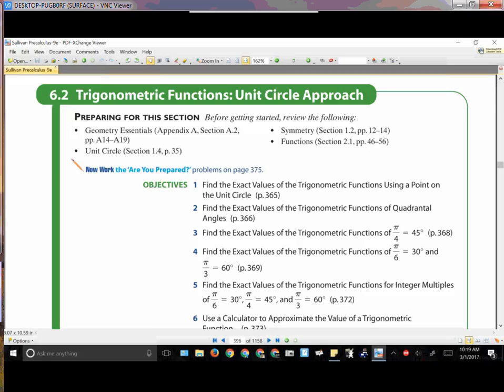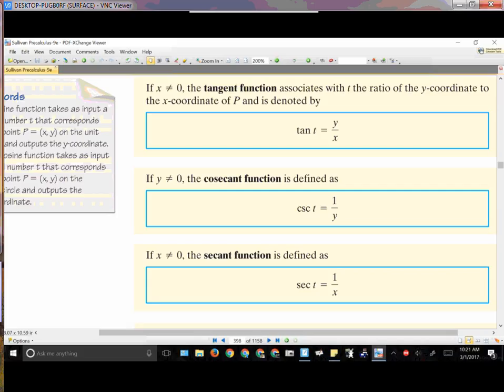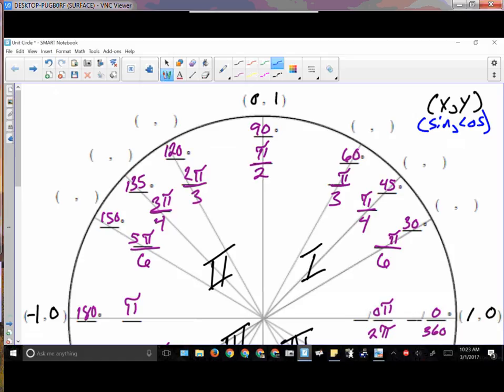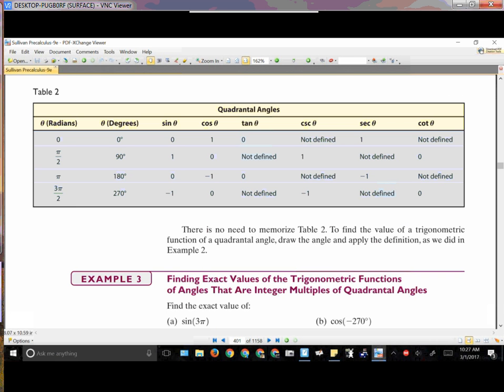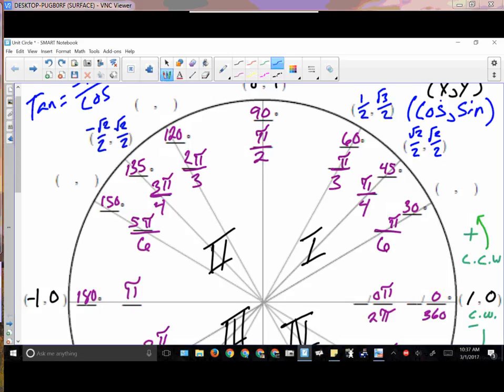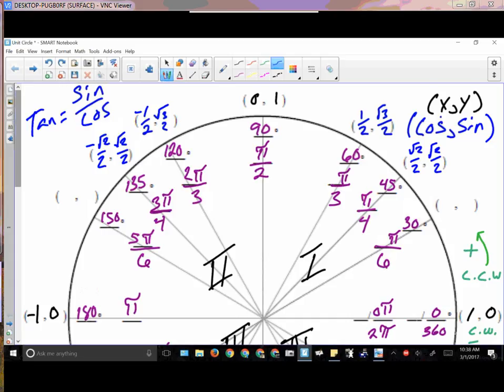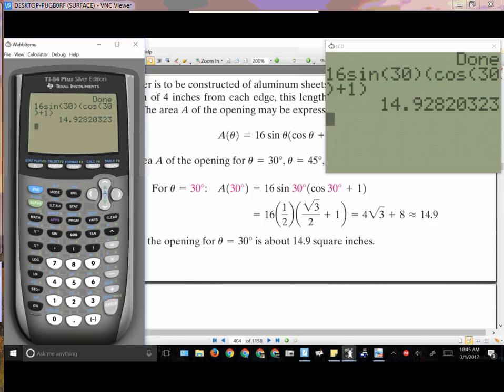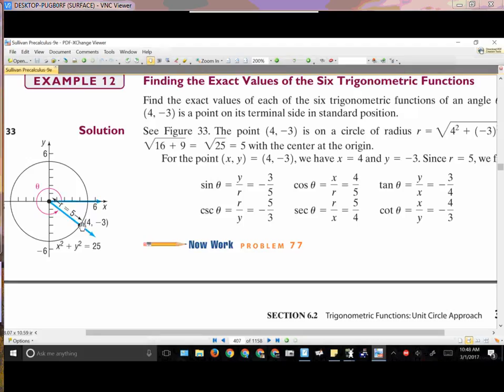March01 1049 pc 62